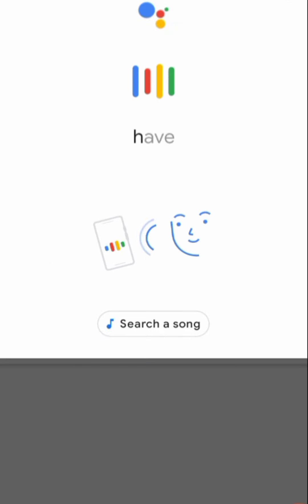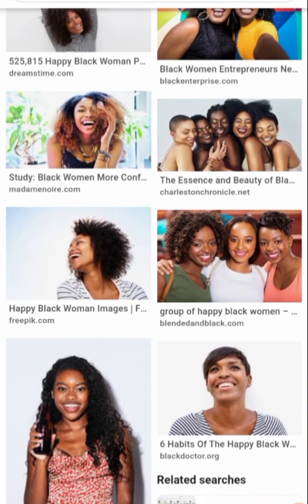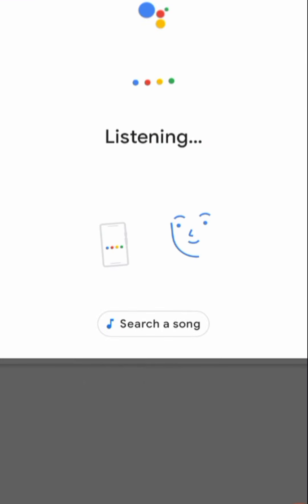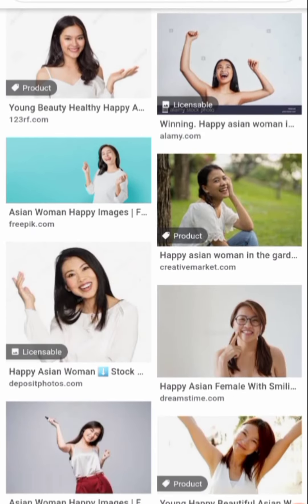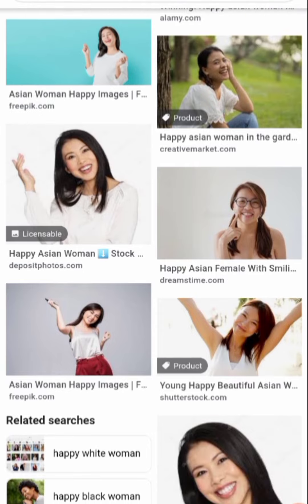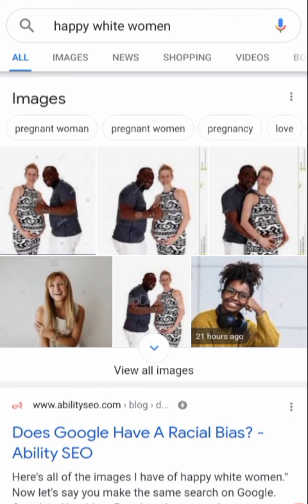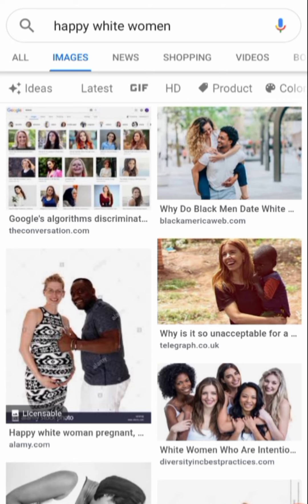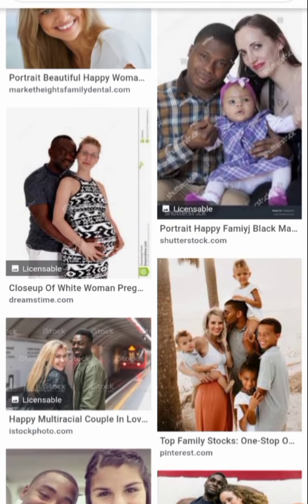i didn't make this stuff up 🤫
happy women